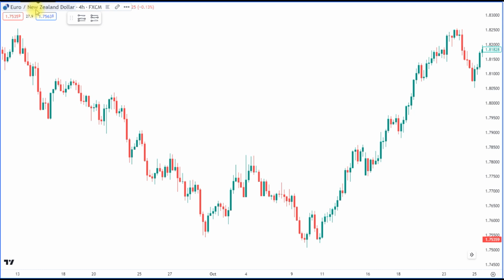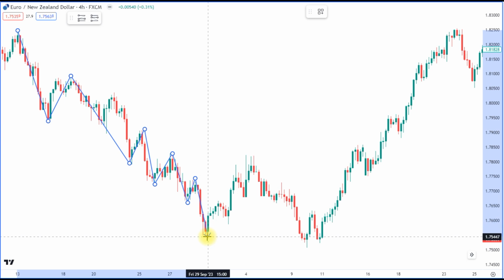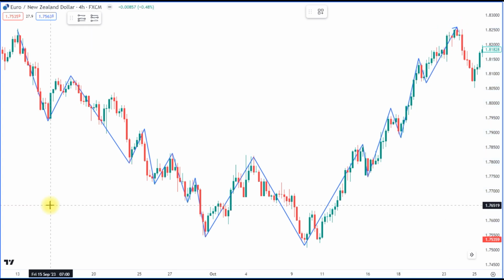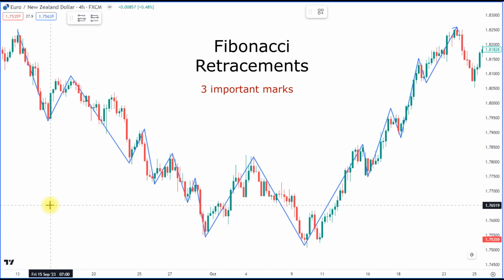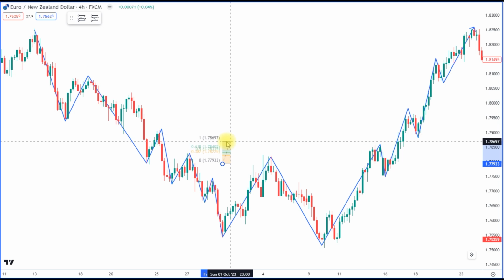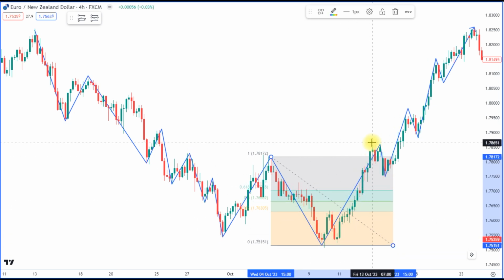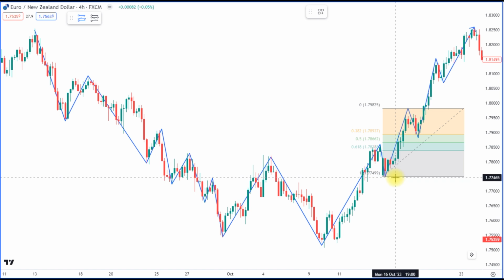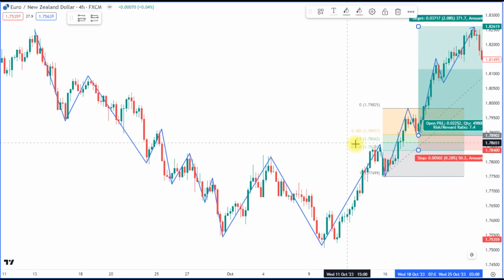How to Find the Right Entry After a Pullback - Fibonacci Guide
Especially in trend trading the biggest question is to find the right entry. We want to catch the biggest movement of the trending market for the best profits. So check out this video for a great tool that helps you analyse the right level for Entry and StopLoss. Enjoy watching!